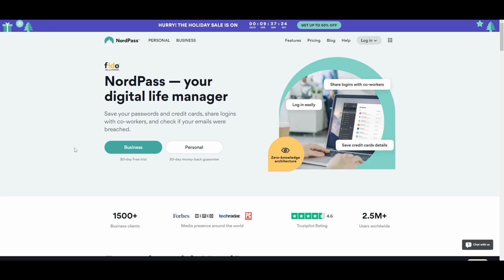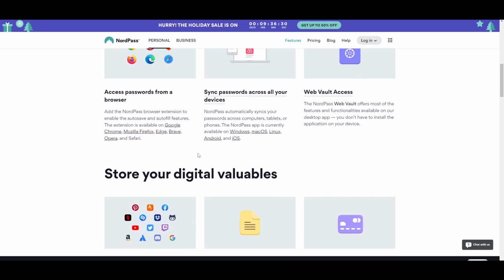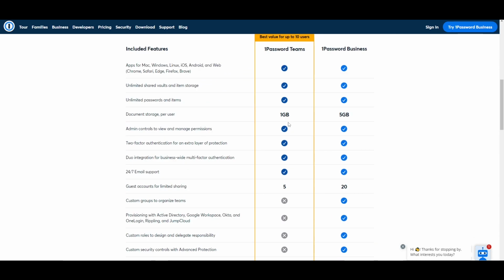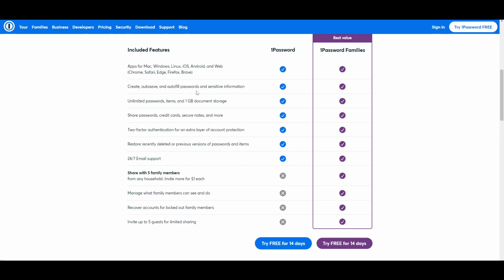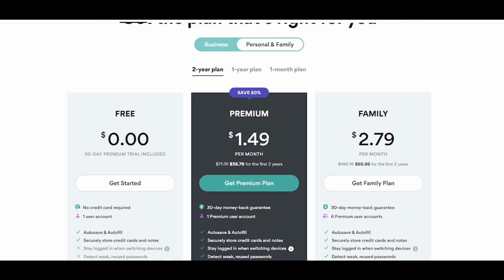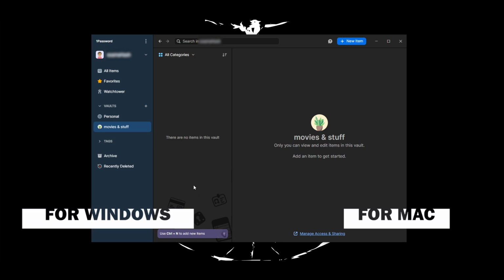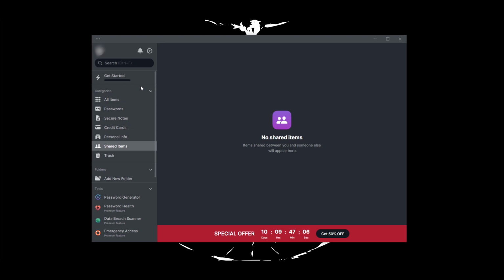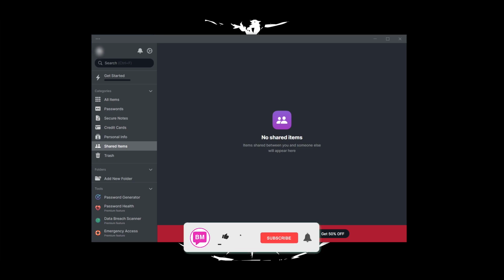Nordpass vs 1Password - What's the Best Password Manager?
Are you overwhelmed with remembering all your passwords and logins? Struggling to keep your online accounts secure? Then you need to watch this video!

We're comparing Nordpass and 1Password to see which is the best password manager to keep you safe and secure, while still being easy to use. Find out which one comes out on top and get the security you need. So stick around and watch until the end to find out the answer

Try NordVPN Today!

If you're looking for a password manager to keep your passwords safe and organized, then you should definitely check out Nordpass vs 1Password! Both programs have features that make them unique and ideal for different purposes. Which one is the best for you? Watch this video to find out!